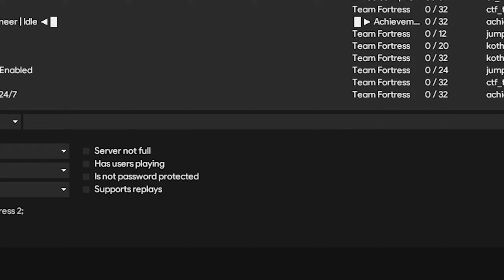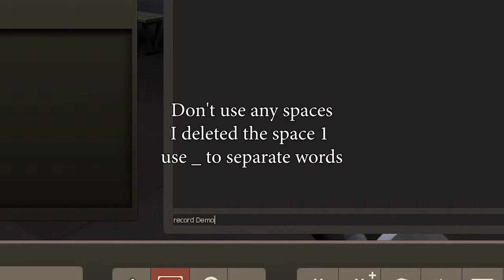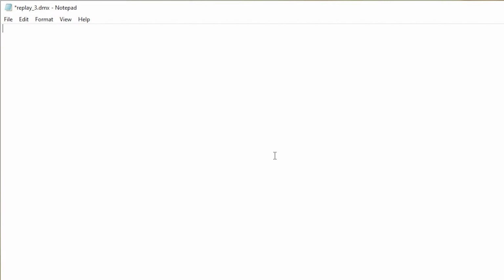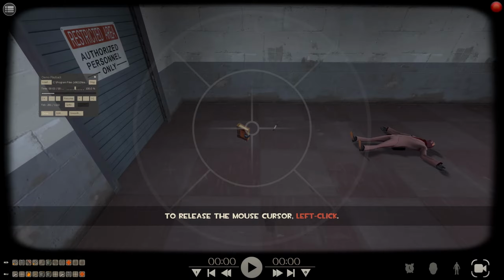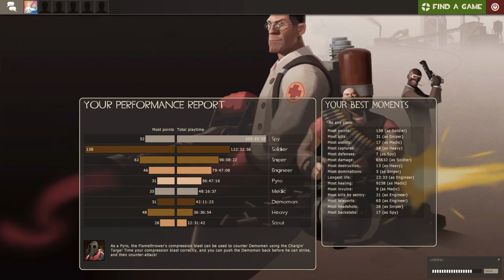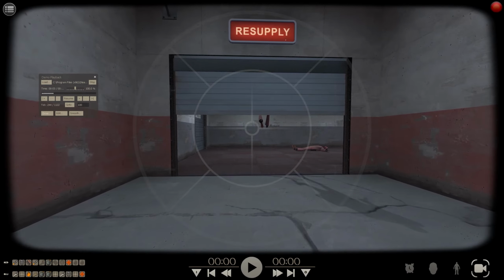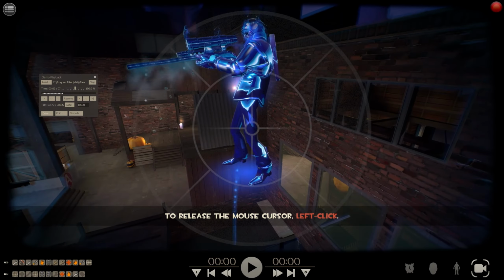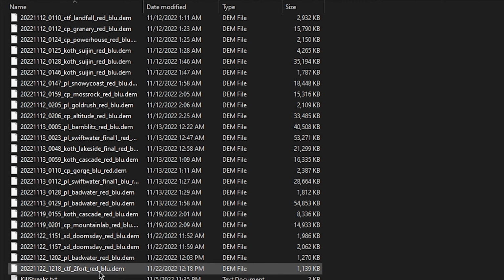How To Use Replays On Any Server | TF2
Hey everybody Hawnsel here! Here I show you how to convert a demo which you can record on any server to a replay file to get external shots to help improve your videos! Good luck! And if you wouldn't mind referring others to this video it would help a lot!

"replay_"
 "handle"  ""
 "map"  ""
 "complete"  "1"
 "title"  ""
 "recon_filename"  ".dem"

P-REC: The 64 bit update for TF2 has killed P-REC, so you'll have to use the in game auto record feature. To use the in game auto demo recorder, go to the advanced settings and find it at/ or near the bottom! Make sure auto delete is off in the settings and you'll find the finished demos in the "Team Fortress 2\tf\demos" folder! Instead of a map name and time, it'll unfortunately be just the date as a title, so if you play a lot you'll have to go through every one to find the one you want.

Old prec commands:
prec_mode 3
prec_delete_useless_demo 0
prec_dir custom\prec\demos

Timestamps

0:00 - Getting Started
0:59 - Recording A Demo On Any Server
1:32 - Converting The Demo To A Replay
3:06 - Viewing Our Replay And Learning Controls
5:58 - How To View Sniper While Scoping In
6:59 - How To Automatically Record Demos
8:03 - Final Remarks